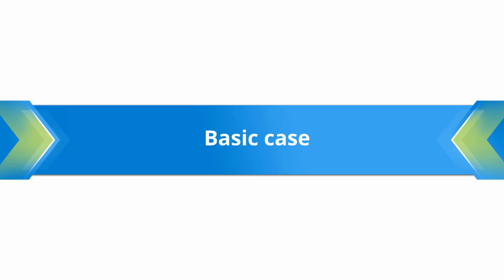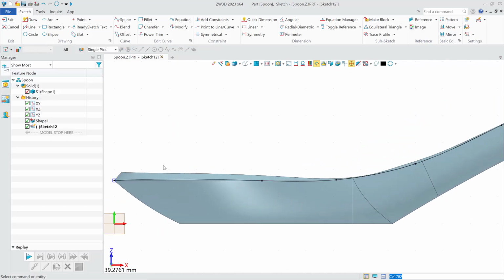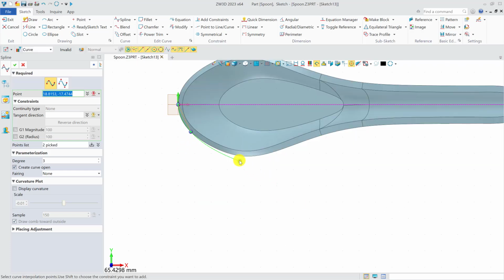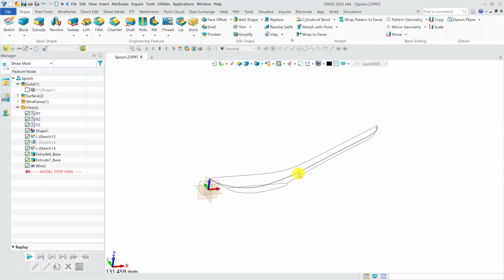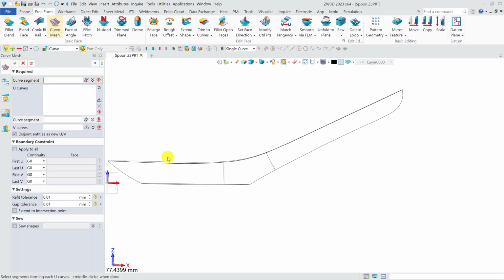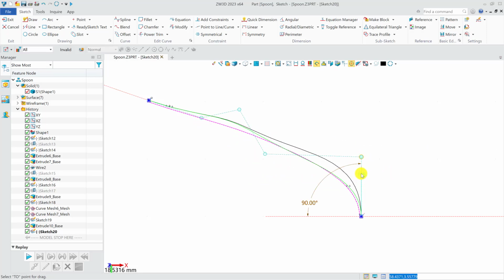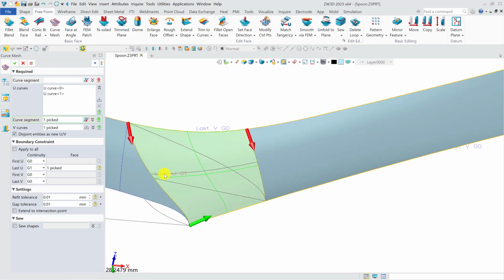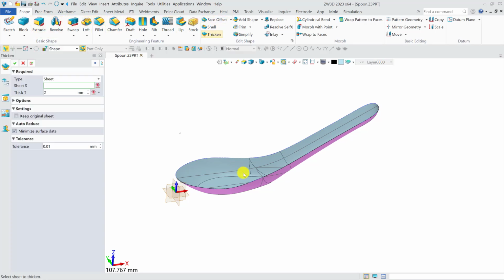Lesson 11 - Surface Design | Part 7: Case Study | ZW3D Tutorials - CAD Module